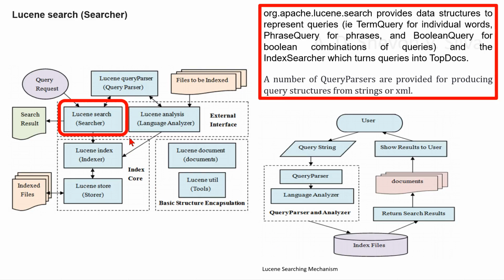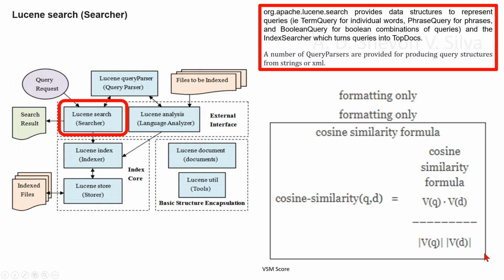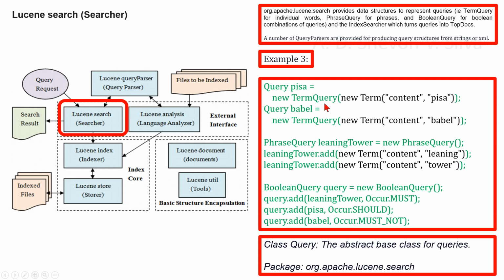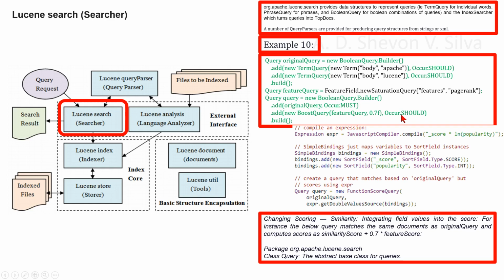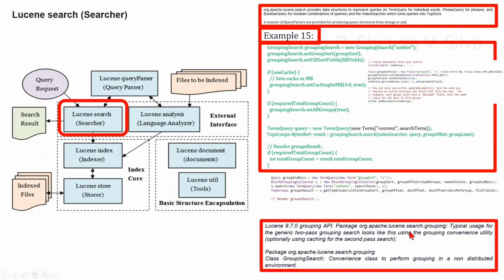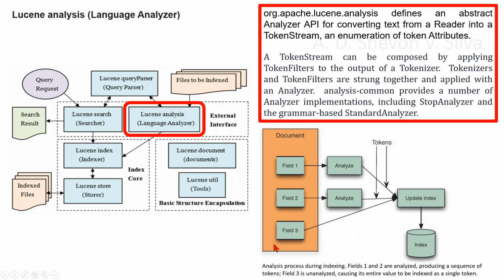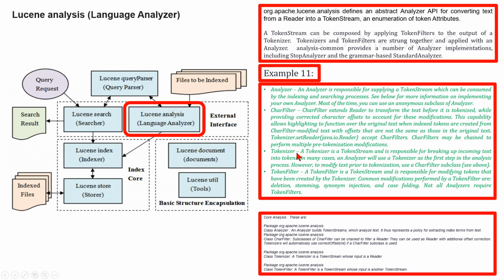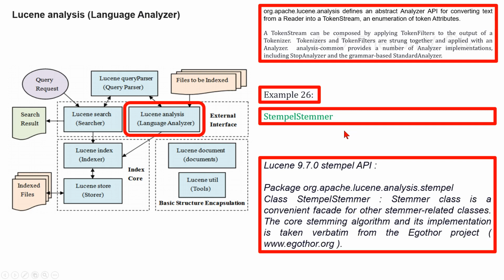External Interface (in Lucene)